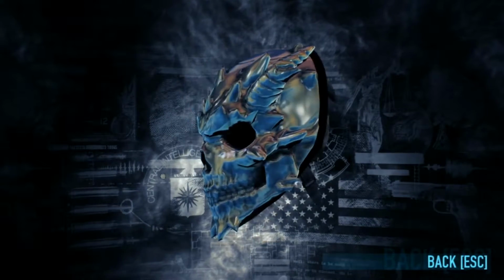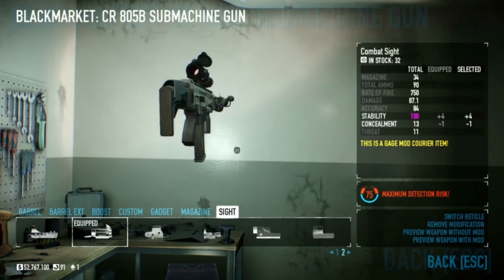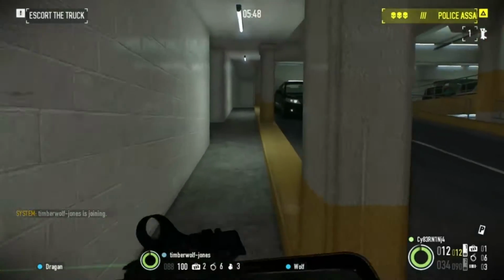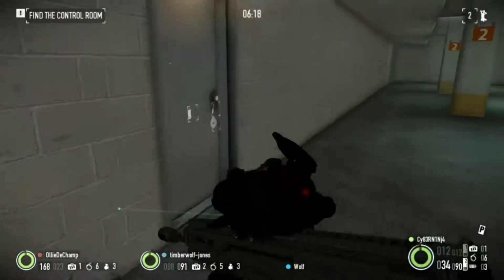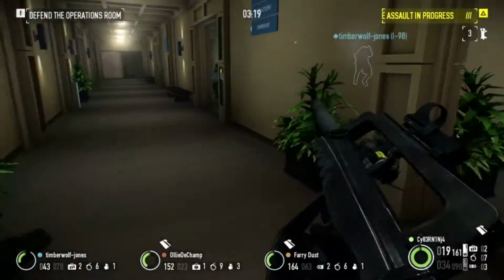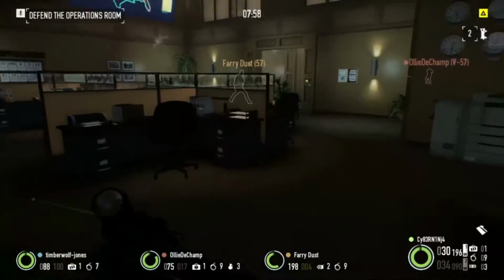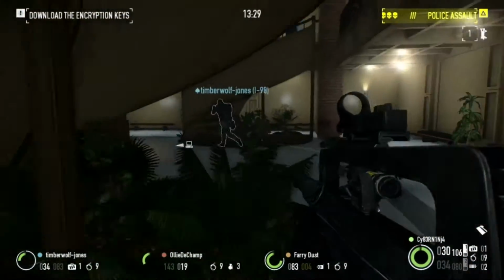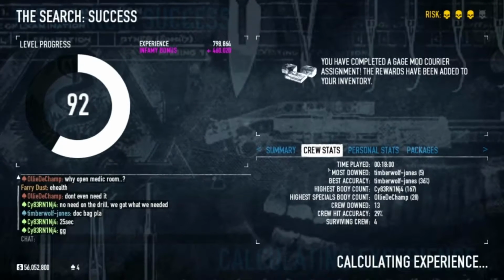Payday 2 | Hoxton Breakout Live Com | Day 1 & 2